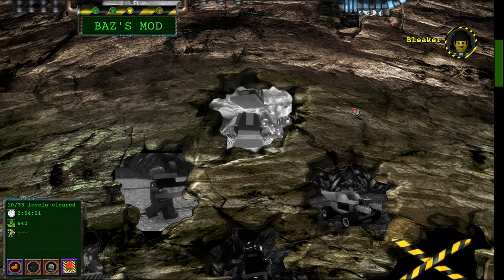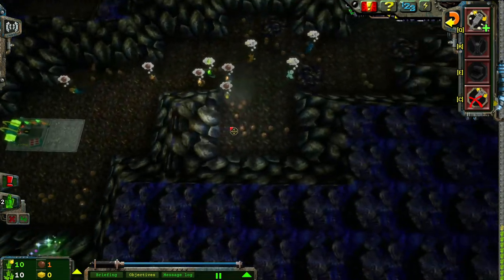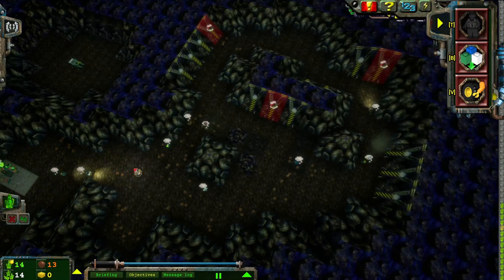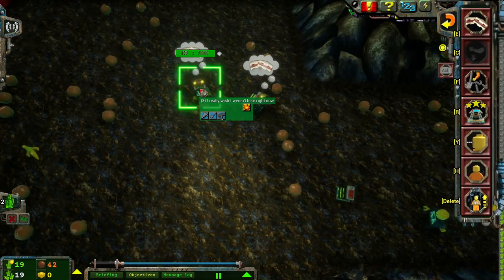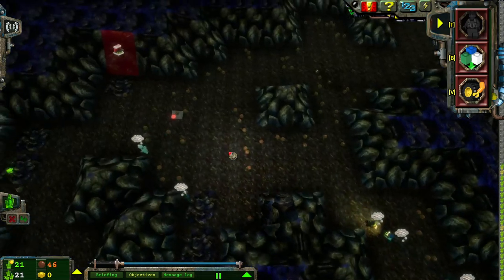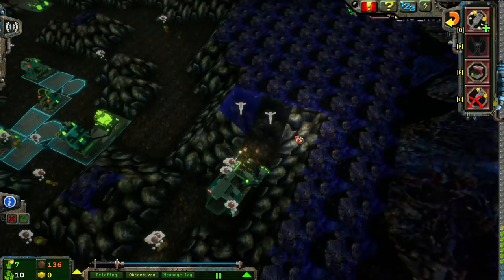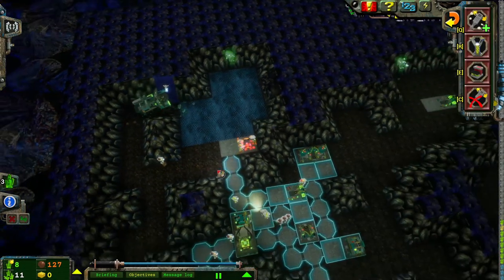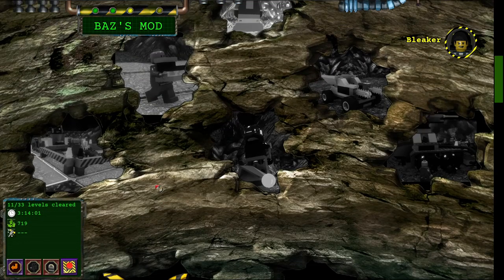The Rock Raiders Remake Manic Miners - Baz's Mod Campaign Ep9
This action is explosive much like todays level Explosive Action

Outro:
Rhonda, The Shadow